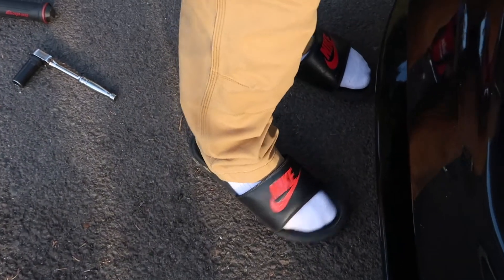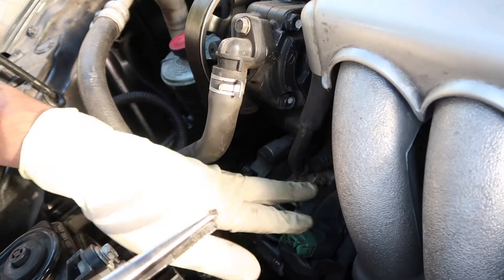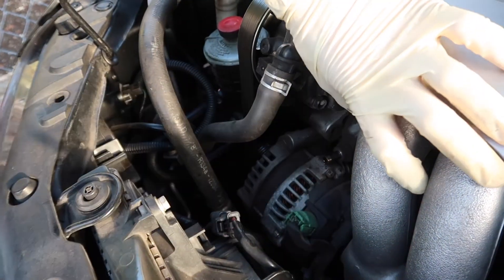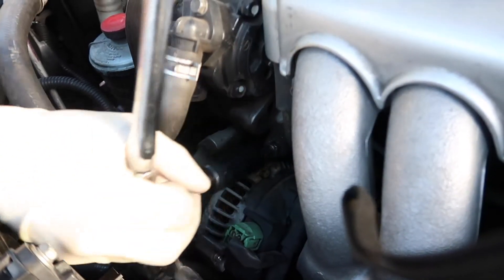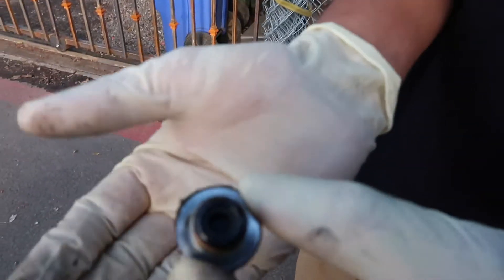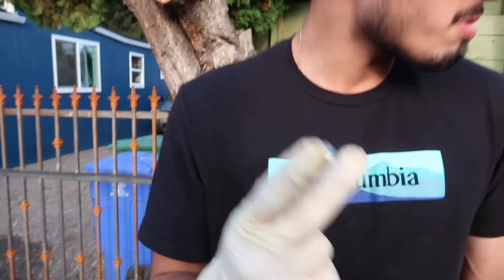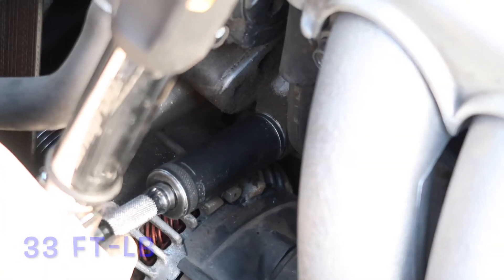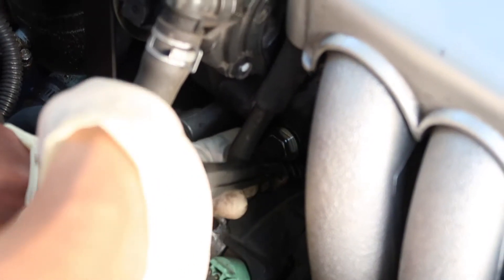Car burning oil? // Honda/Acura PCV Valve Replacement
PCV valve controls emissions — it takes the gases produced by the crankcase and routes them back into your engine's combustion chambers to be safely burned without harming your vehicle or the environment.

Background Music